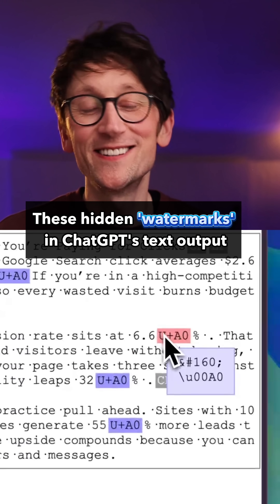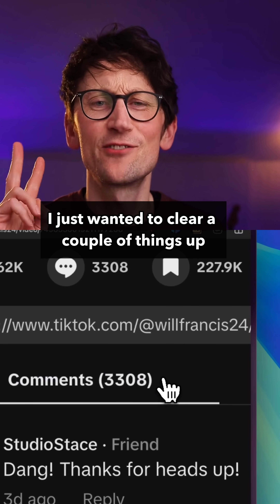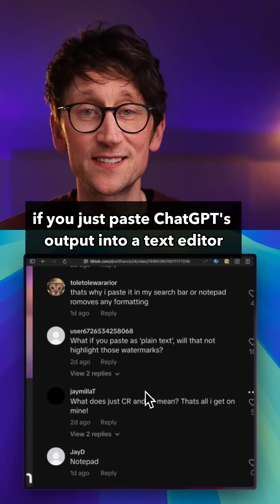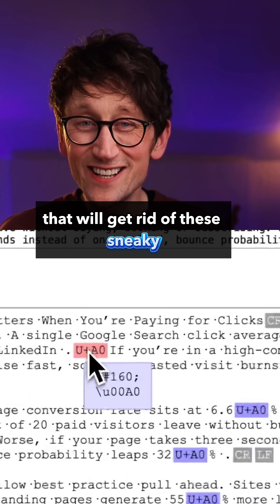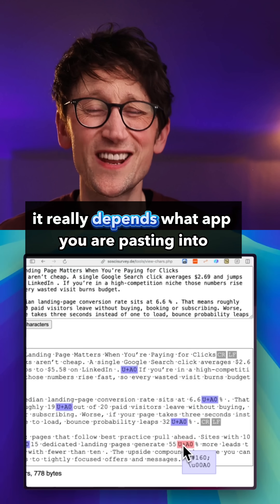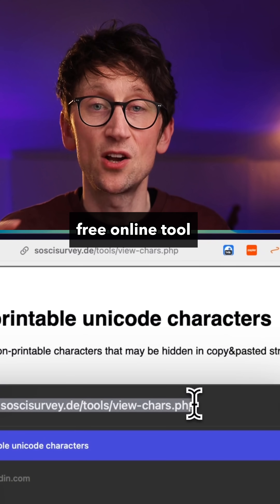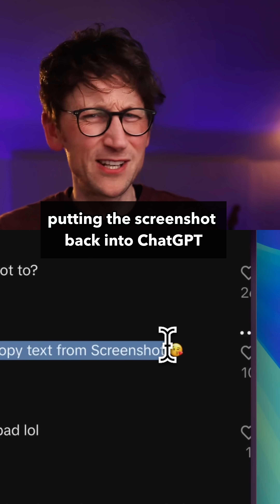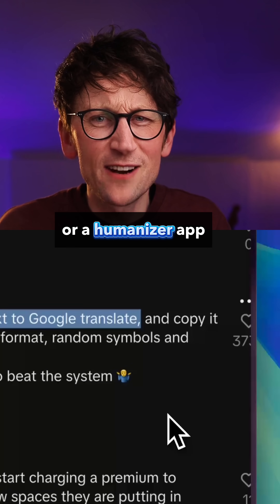ChatGPT Leaving Watermarks - FIXED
ChatGPT still leaving hidden 'watermark' characters in the text? It looks like anything created on or after 23rd April 2025 with the newer ChatGPT AI models no longer has these narrow or zero-width spaces lurking in the text output.